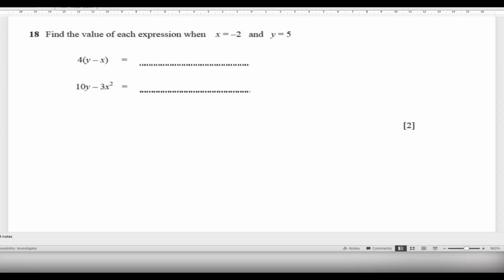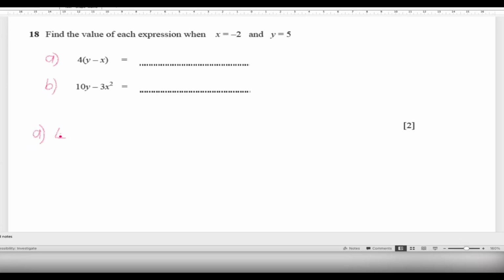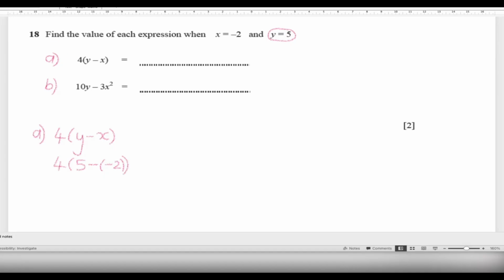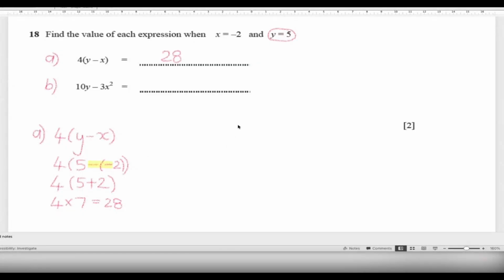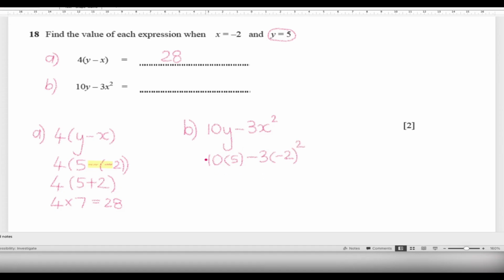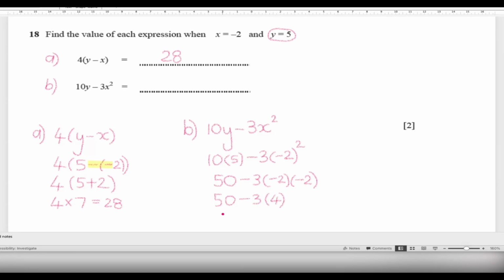Stage 8 Maths | Algebra Substitution Explained | Progression Test Question Walkthrough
Join Ms. Lewis in this live Stage 8 Mathematics lesson recording, where we solve a real question from the Cambridge Progression Test based on Algebra – Substitution.

💡 In this detailed lesson, you’ll learn how to:
✅ Substitute positive and negative values into algebraic expressions correctly
✅ Apply the order of operations when squaring negative numbers
✅ Simplify expressions step by step to find the final value
✅ Avoid common sign errors and understand the logic behind each substitution

This walkthrough is perfect for Cambridge Stage 8 Maths students preparing for their Progression Tests or revising Algebraic Substitution and Simplification skills.

📊 Curriculum: Cambridge Lower Secondary (Stage 8)
🎯 Topic: Algebra – Substitution
👩‍🏫 Teacher: Ms. Lewis — Smart Culture Education